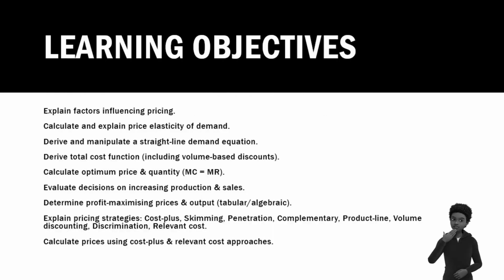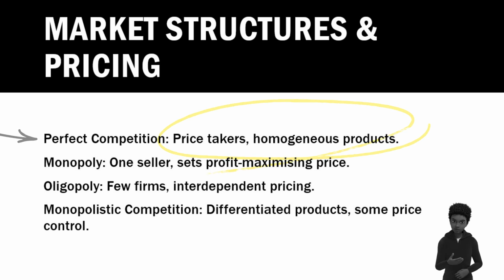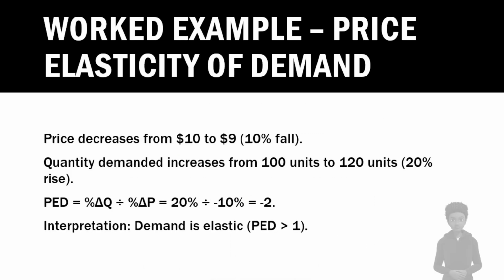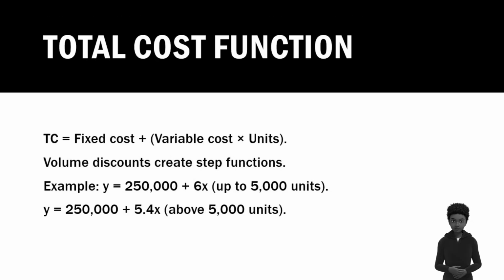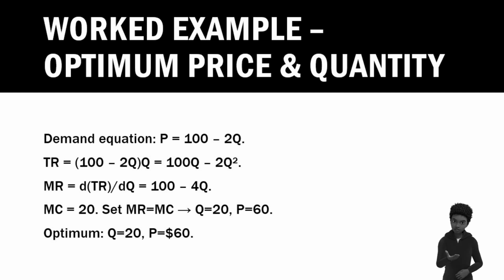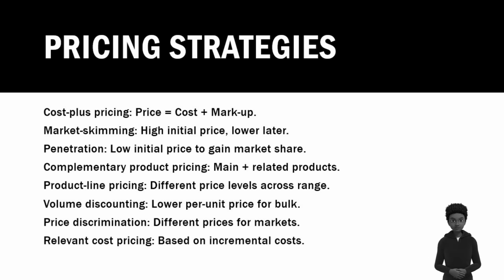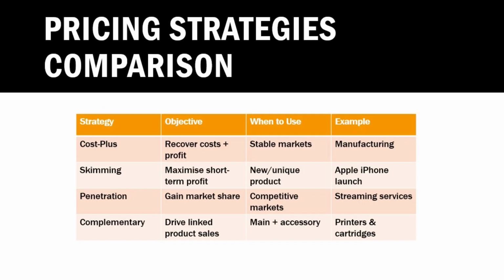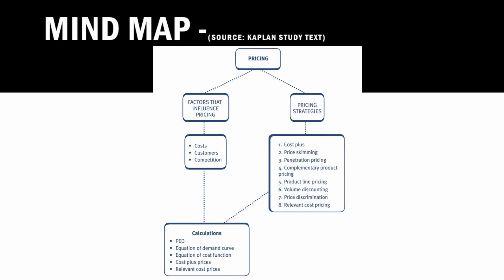ACCA PM - F5: Chapter 7 in 6 Minutes! 🚀 Pricing Explained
In this video, we break down one of the most important exam topics in Performance Management: Pricing. Setting the right price is critical for both revenue and profit, and this chapter tests your ability to apply pricing theory to business decisions.

✅ What you’ll learn in this video:

Factors that influence pricing decisions

Price Elasticity of Demand (PED) – calculation and interpretation

Straight-line demand equation explained with examples

Total cost function including volume discounts

Finding the optimum price and quantity where marginal revenue = marginal cost

Incremental analysis for production and sales decisions

Profit maximisation using the demand-based approach

Pricing strategies: cost-plus, skimming, penetration, complementary products, product-line, volume discounting, price discrimination, and relevant cost pricing

Worked examples: cost-plus pricing and relevant cost pricing

🚀 By the end, you’ll know how to tackle exam questions on pricing with confidence.

✨ Why this video is valuable:

Full chapter covered with examples and diagrams

Easy-to-follow visuals: PED curve, MR = MC chart, pricing strategies table

Includes exam tips and worked calculations

Perfect for quick revision before the exam